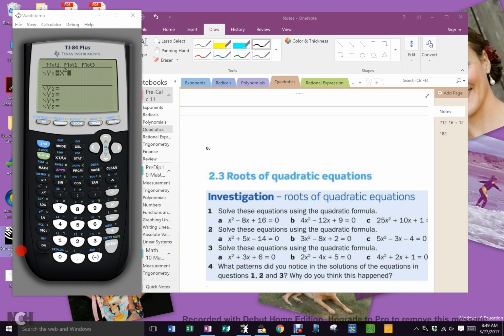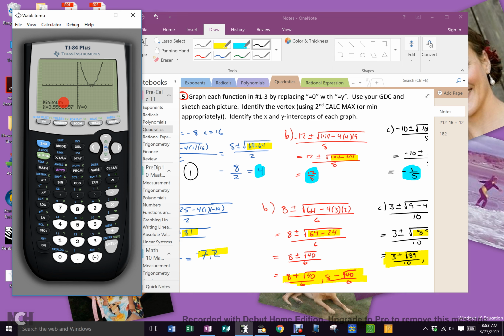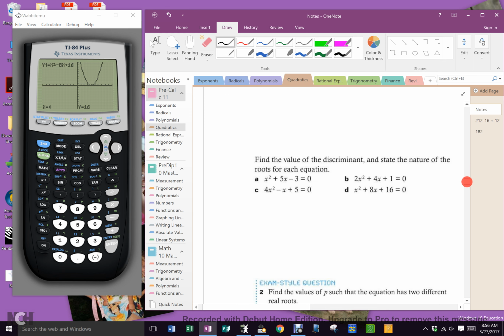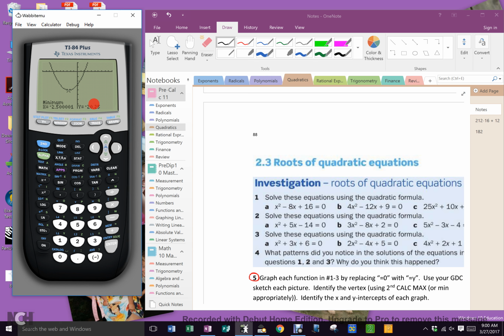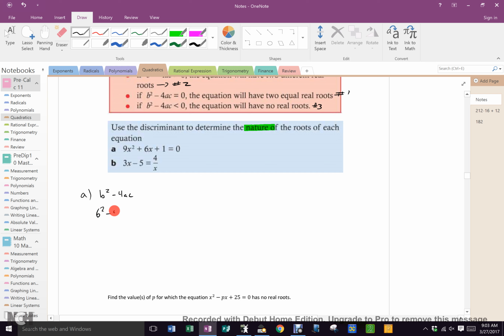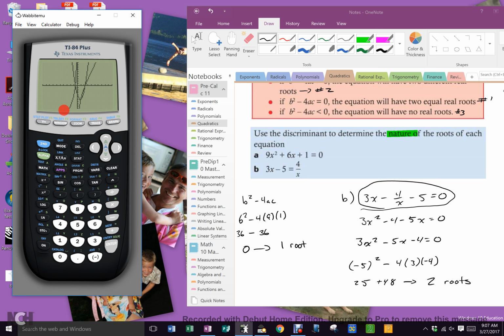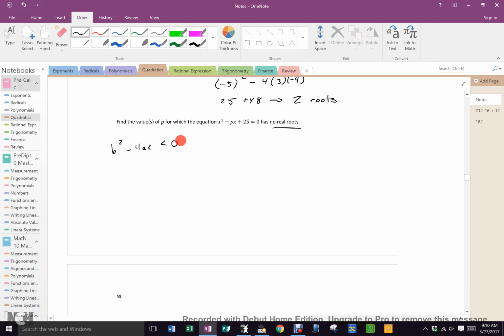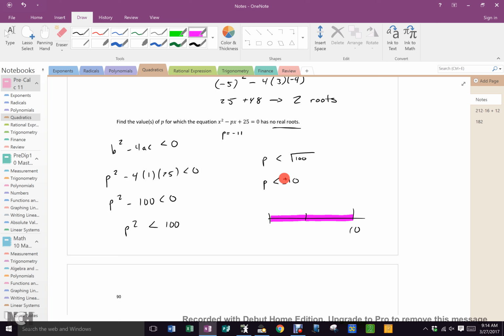Mar 27 Block A Discriminant